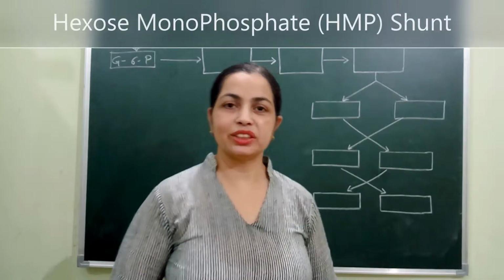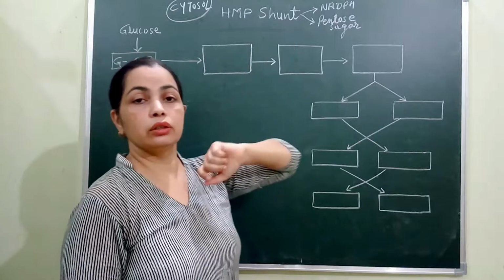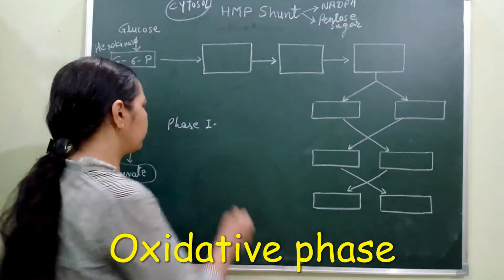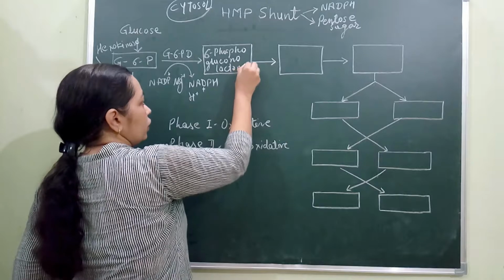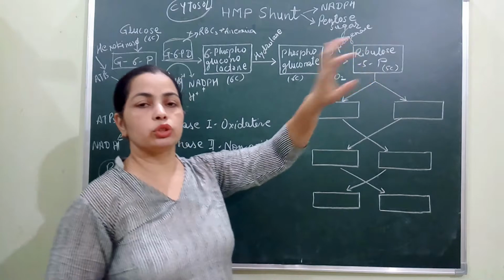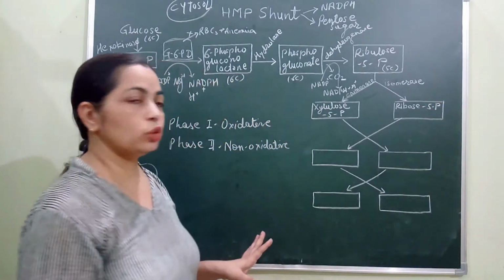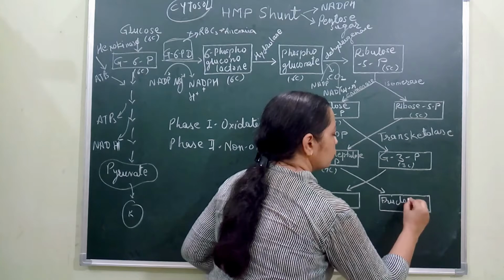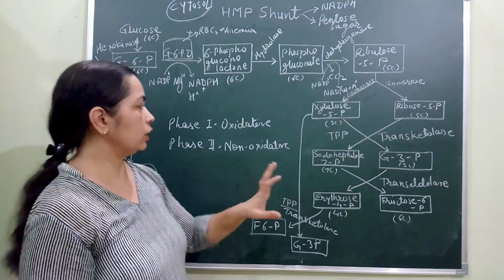HMP Shunt # Pentose Phosphate Pathway # G6PD # Anemia # Carbohydrate metabolism # Biochemistry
Easy explanation for HMP shunt or Pentose Phosphate Pathway.
Video includes various steps, enzymes, location and outcomes of the pathway. G6PD deficiency is included.